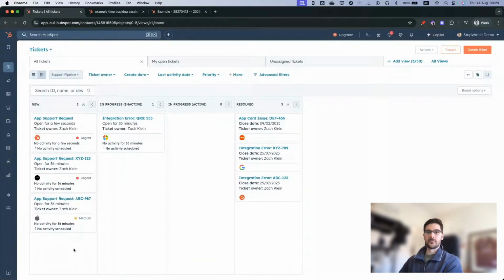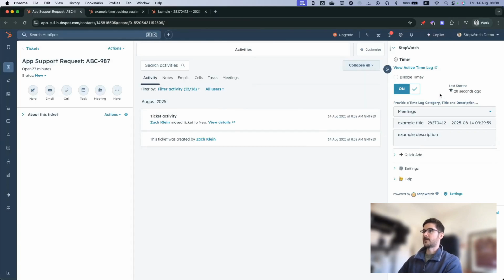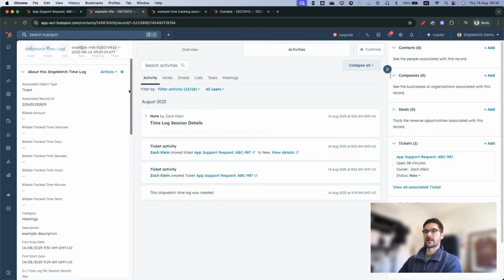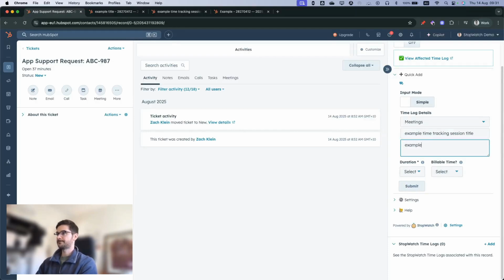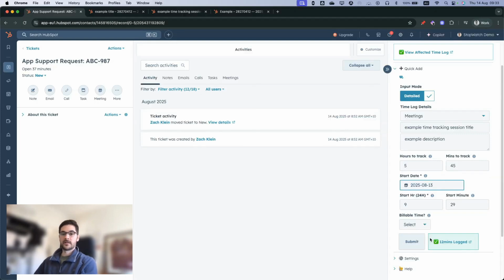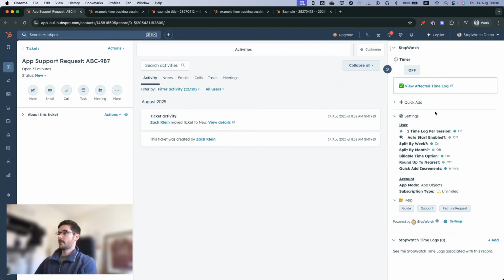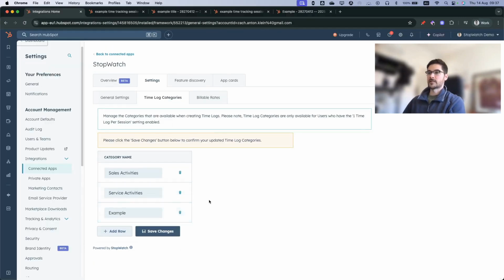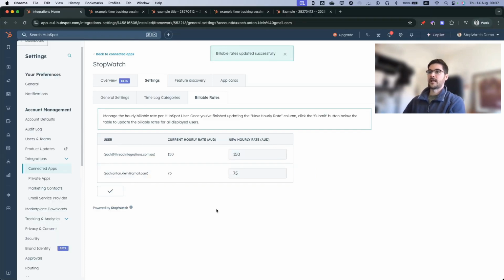StopWatch for HubSpot - App Card & App Settings Features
In this app demo video, we highlight StopWatch for HubSpot's App Card features, including manually submitting time tracking sessions using the StopWatch Timer and Quick Add methods. We also demonstrate how to configure StopWatch for HubSpot's App Settings directly within HubSpot.